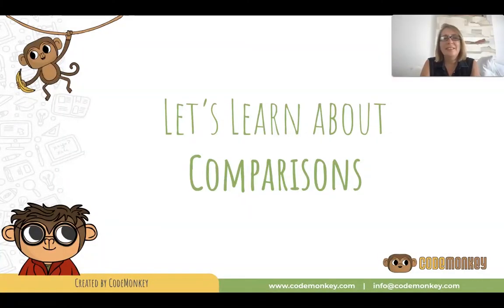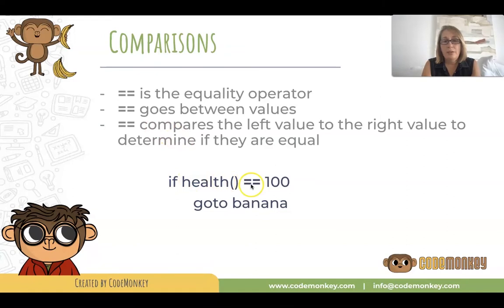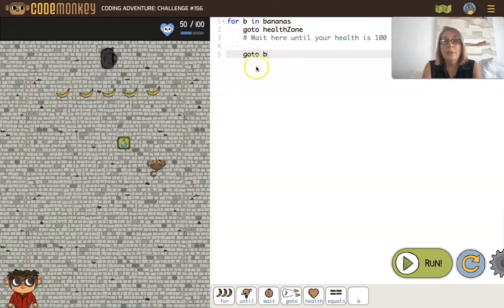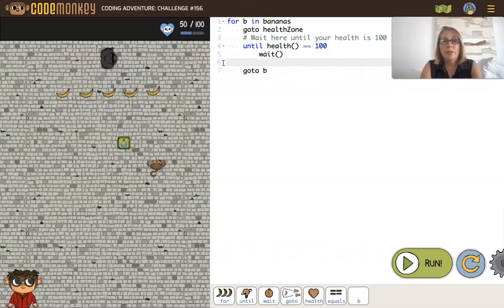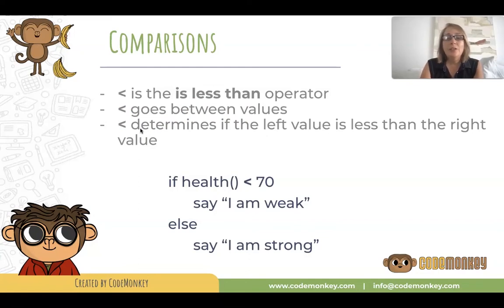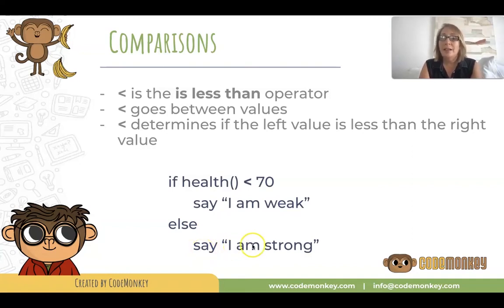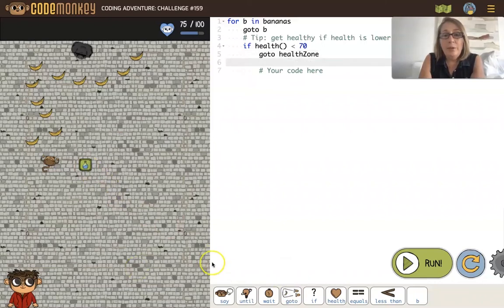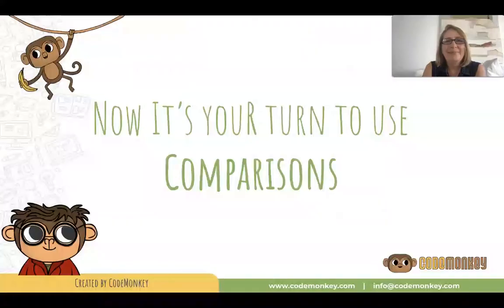Comparisons - Coding Concepts Explained for Kids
Watch this CodeMonkey video to learn all about the Comparisons coding concept.

In coding, comparisons refer to the process of evaluating the relationship between two values or expressions to determine their relative order or equality. Common comparison operators include:

Equal to: Checks if two values are equal.
Not equal to: Checks if two values are not equal.
Greater than: Checks if the left operand is greater than the right operand.
Greater than or equal to: Checks if the left operand is greater than or equal to the right operand.
Less than: Checks if the left operand is less than the right operand.
Less than or equal to: Checks if the left operand is less than or equal to the right operand.

Comparisons are fundamental for making decisions in programming, as they are commonly used in conditional statements (such as if, elif, else), loops, and sorting algorithms. They allow programmers to write code that reacts differently based on the relationship between different values or expressions.